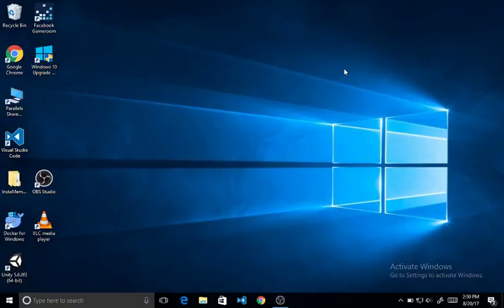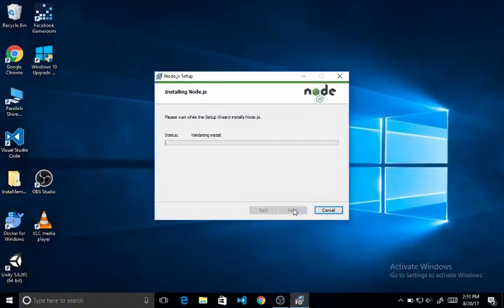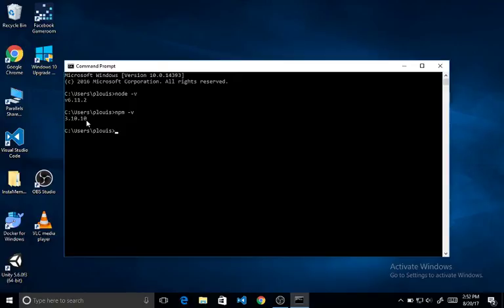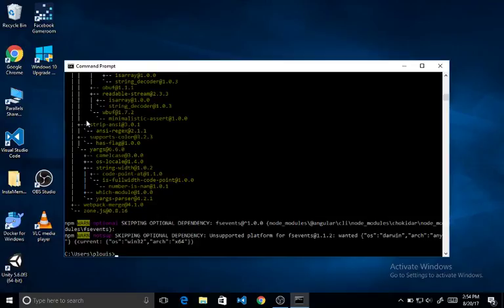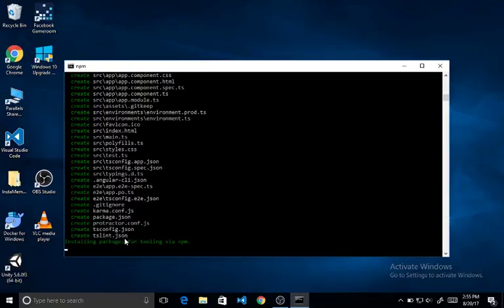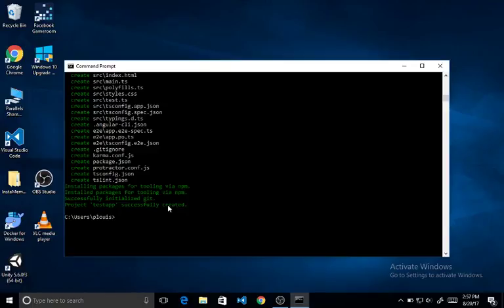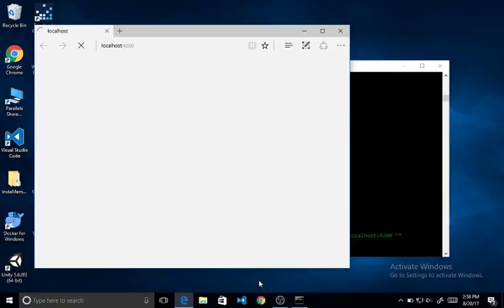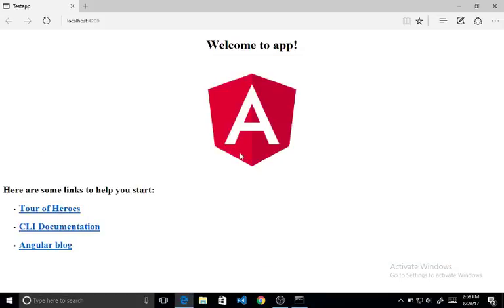Get started with the Angular-CLI In Less Than 10 Minutes!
Getting your first Angular app up within 10 minutes!